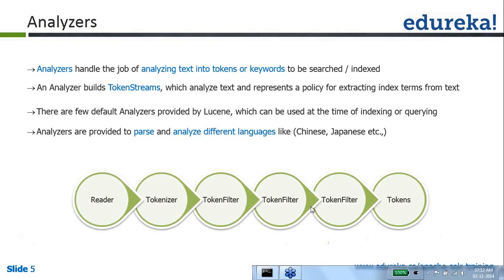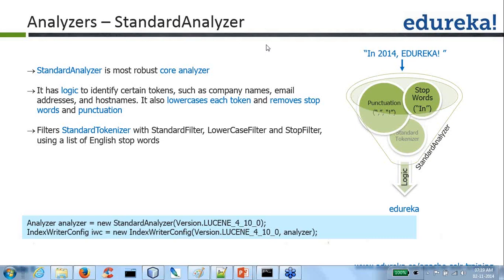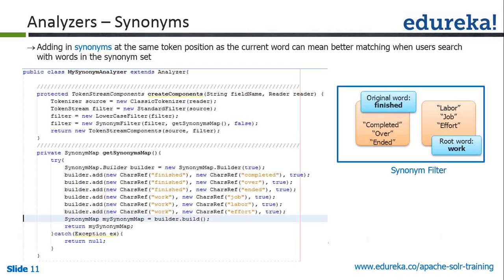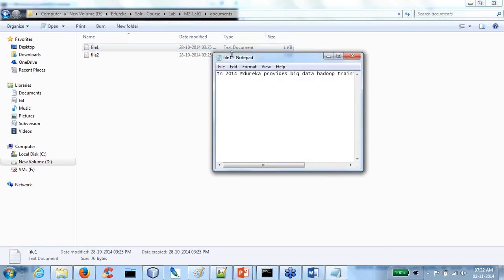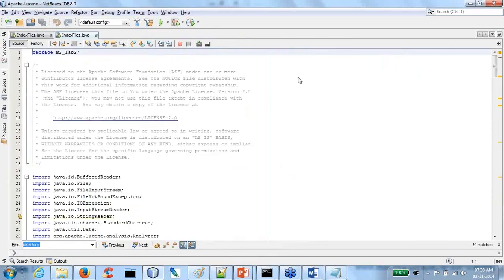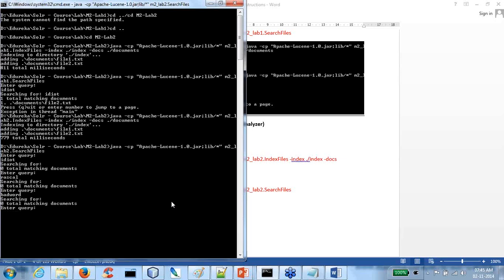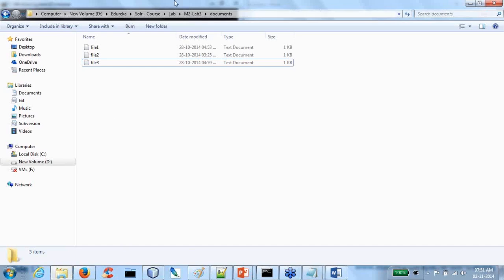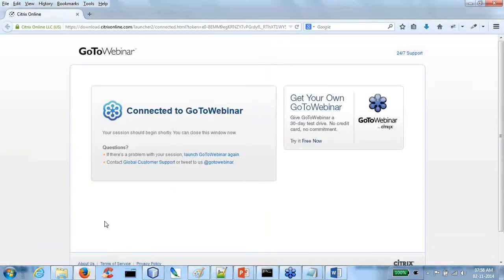Understanding Lucene Analyzers | Types of Analyzers | Apache Lucene Tutorial | Edureka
An analyzer examines the text of fields and generates a token stream. Analyzers are specified as a child of the fieldType element in the schema.xml
configuration file that can be found in the solr/conf directory, or wherever solrconfig.xml is located.In normal usage, only fields of type solr.TextField will specify an analyzer. The simplest way to configure an analyzer is with a single analyzer element whose class attribute is a fully qualified Java class name.
Watch this video to know more about analyzer and its types.

environment, accessible from any part of the world. The topics related to ‘Introduction to Lucene' have been covered in our course ‘Apache Solr‘.